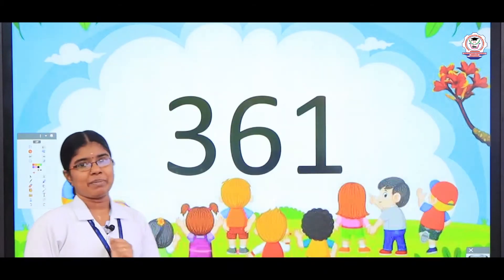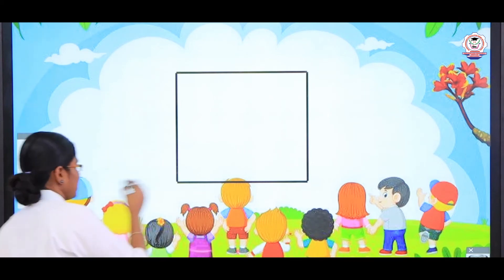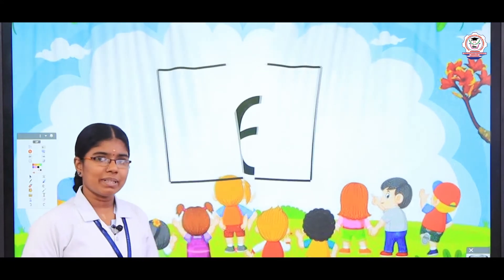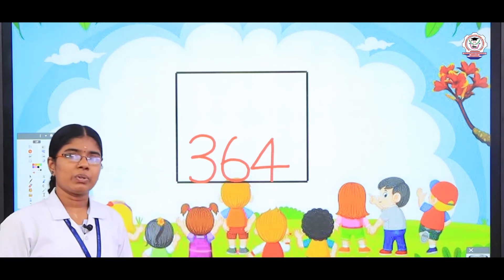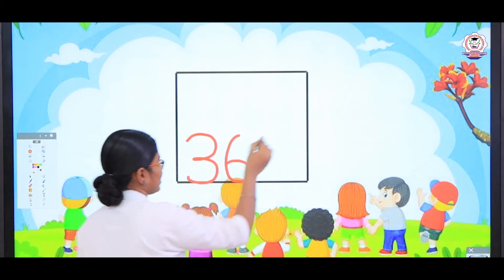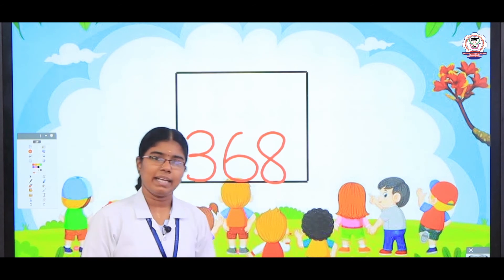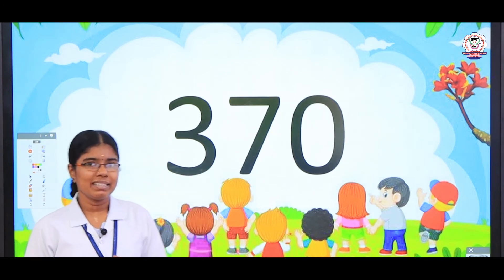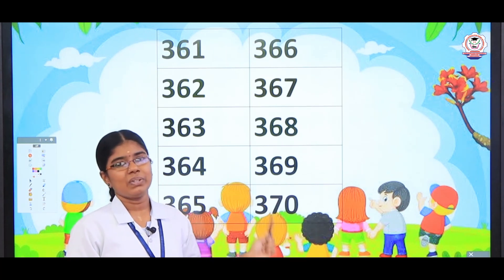Maths | UKG | Numbers 301 to 400 | Part 7 | Bharathidhasanar school